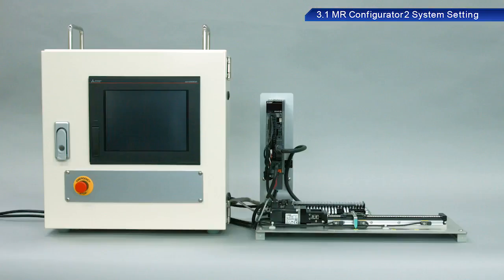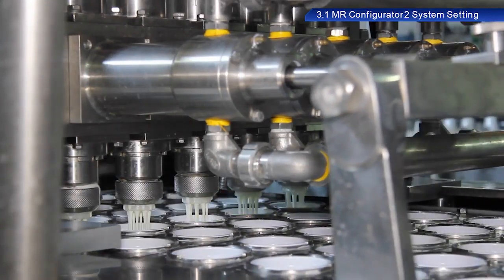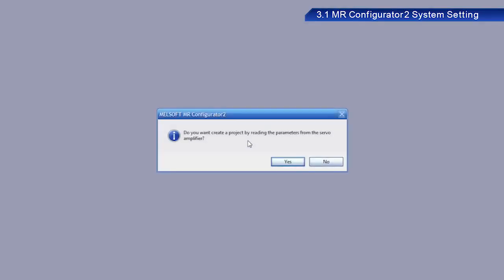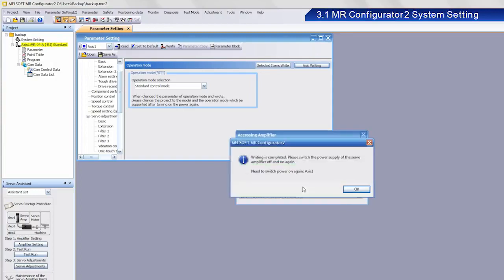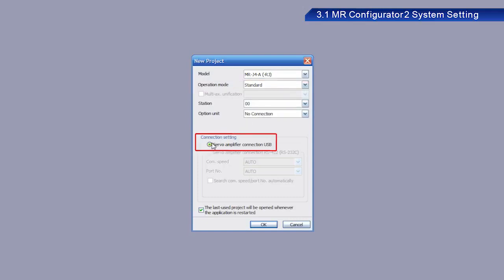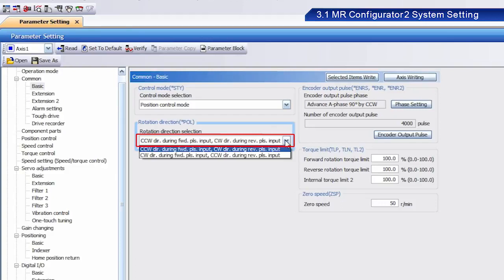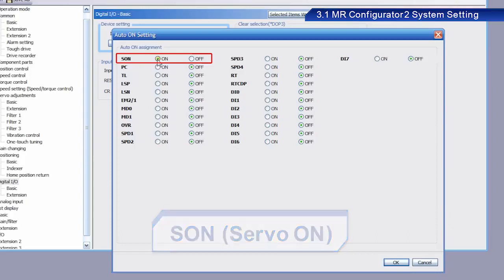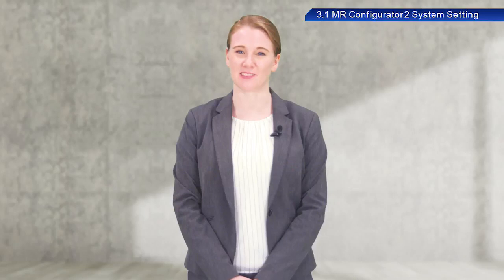3.1 MR Configurator2 System Setting － AC Servo Control in More Detail〈Your First AC Servo (7/14)〉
3.1 MR Configurator2 System Setting